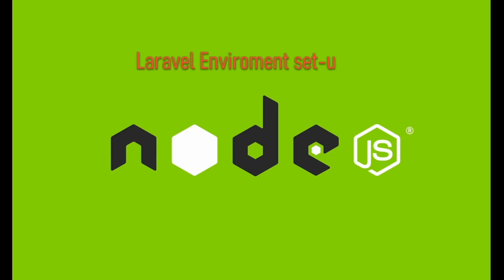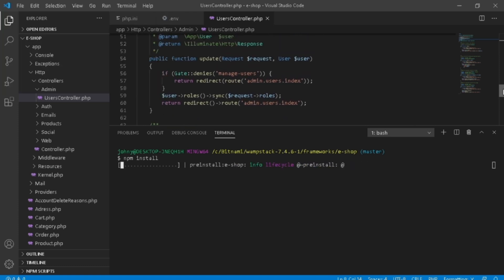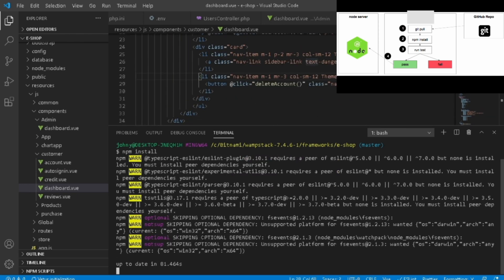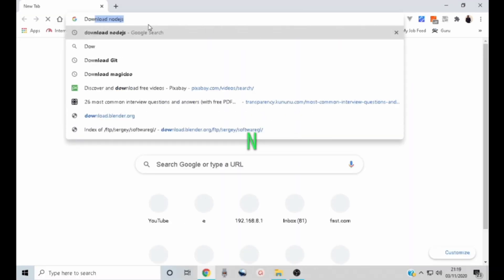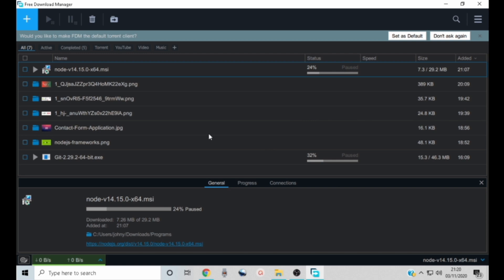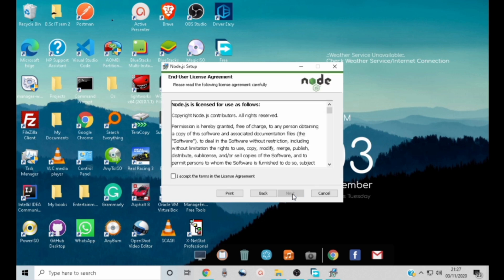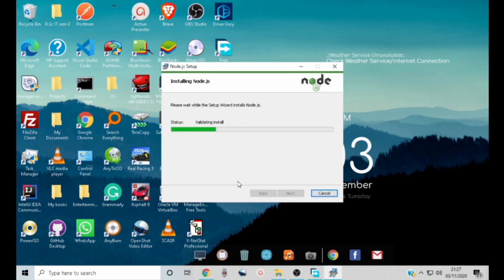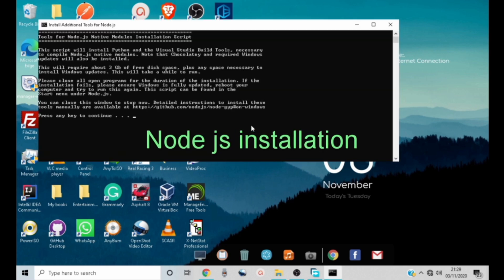How to install and Set-up Laravel in Windows 10: Nodejs installation for Laravel Environment Set-up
In this video, we will install Nodejs in Windows 10 For Laravel Development Environment Set-up, you will understand what is Nodejs and why we need it in Laravel. Node.js is an open-source, cross-platform, back-end, JavaScript runtime environment that executes JavaScript code outside a web browser. Laravel comes with Vuejs an open-source model–view front end JavaScript framework for building user interfaces and single-page applications, Therefore You need Node. js, since the libraries required for Vue are downloaded using the node package manager (npm).